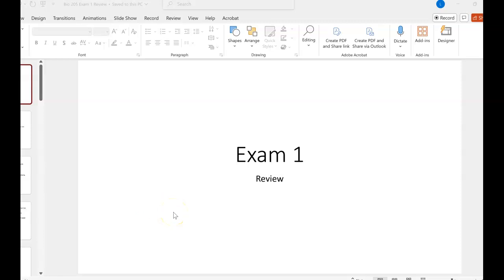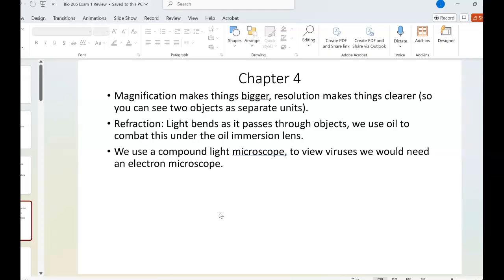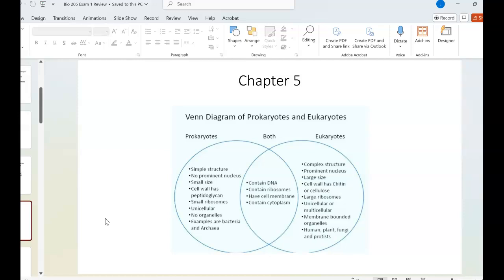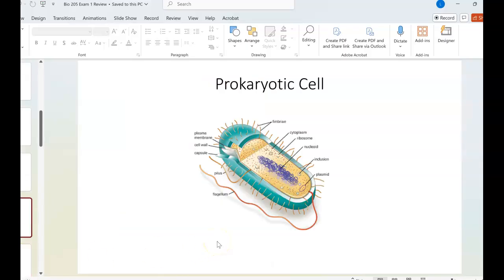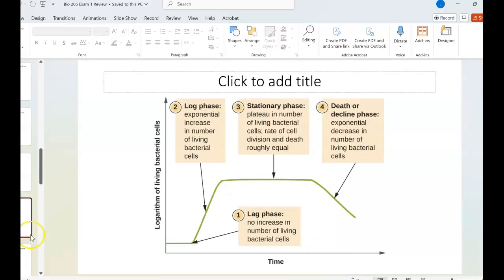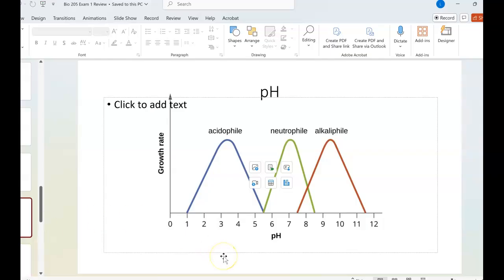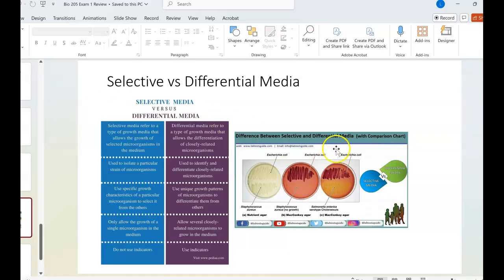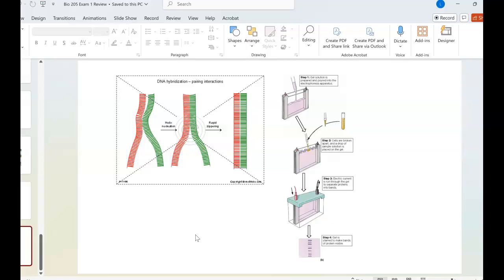Bio 205 Exam 1 Review